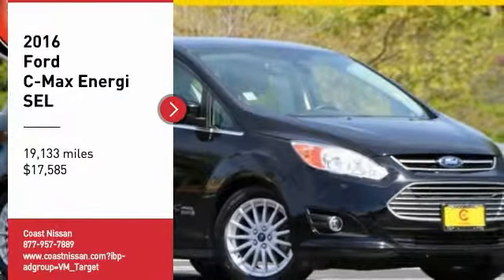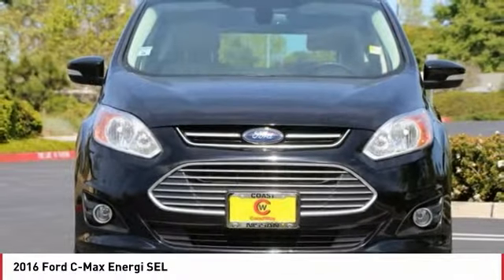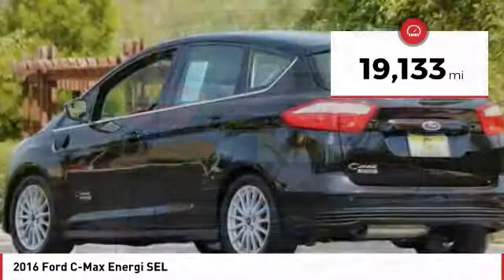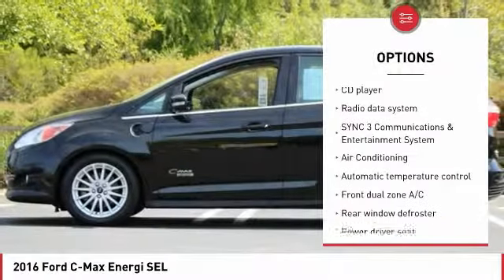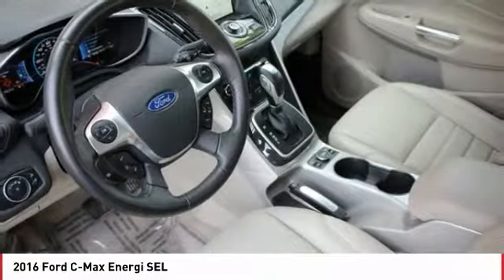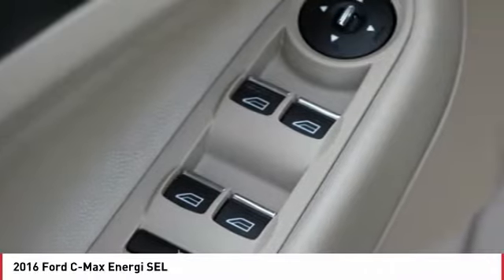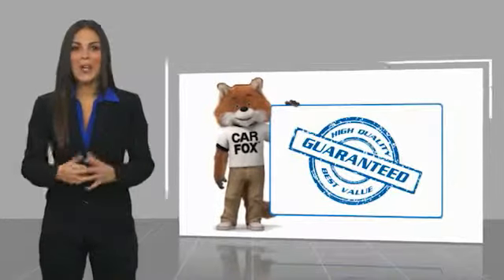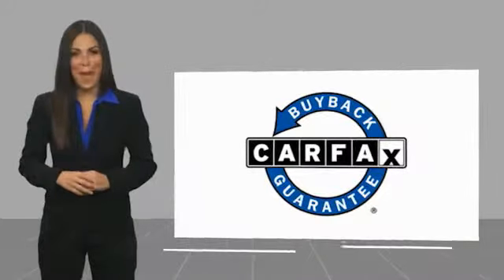2016 Ford C-Max Energi 2016 Ford C-Max Energi SEL FOR SALE in San Luis Obispo, CA P2181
Stop in today for a test drive of this U 2016 Ford C-Max Energi

Coast Nissan
12150 Los Osos Valley Rd

Black 2016 Ford C-Max Energi SEL FWD CVT I4 Hybrid  San Luis Obispo, SLO, Arroyo Grande, Pismo Beach, Paso Robles, 93405, Recent Arrival! 40/36 City/Highway MPG   Awards:     2016 KBB.com Brand Image Awards  All used vehicles come equipped 3M Clear Paint Protection PKG for  395, Door Edge Guards & Door Handle Cup Inserts. Comes with 10 Year Warranty & Free Replacement on 3M PKG, This package is in addition to any and all sale price listed on-line or at dealership.  Vehicle price and availability are subject to change without notice.